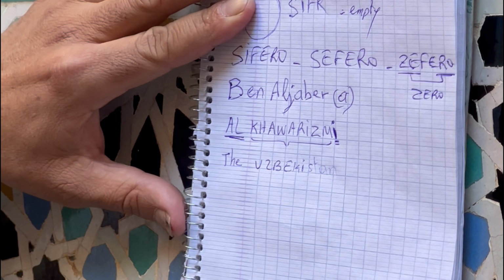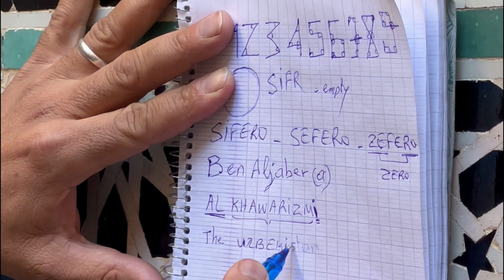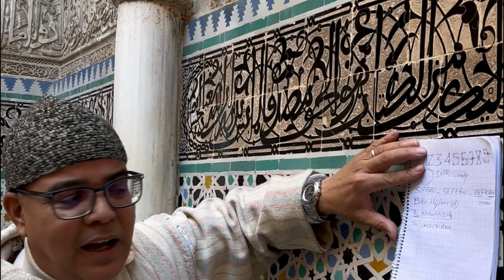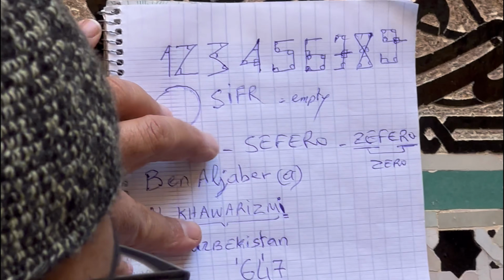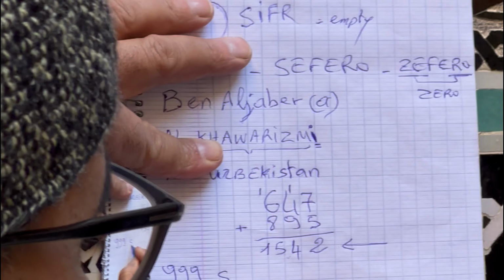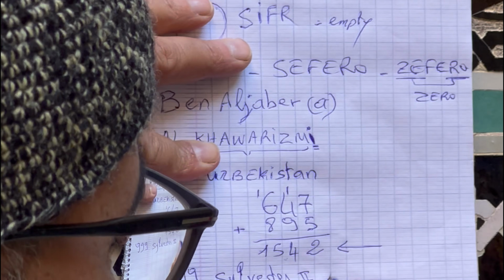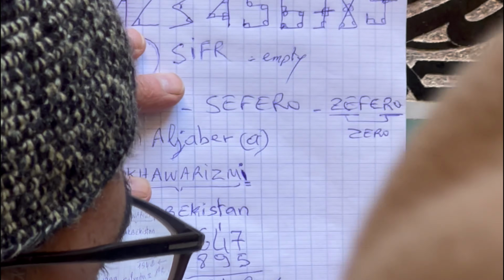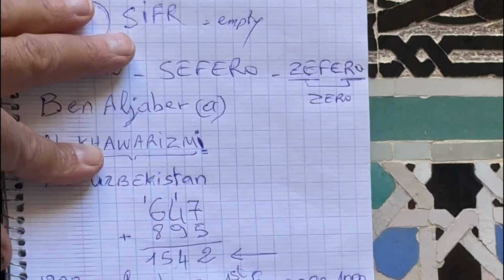History lesson from Fez at Al-Attarine Madrasa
Join us on an educational video as we explore the rich cultural heritage and traditional dress from various world cultures. This journey offers a glimpse into history chanel, showcasing the beauty of traditional attire.